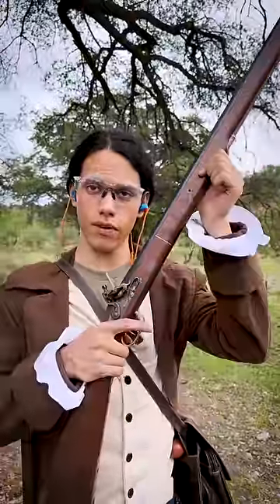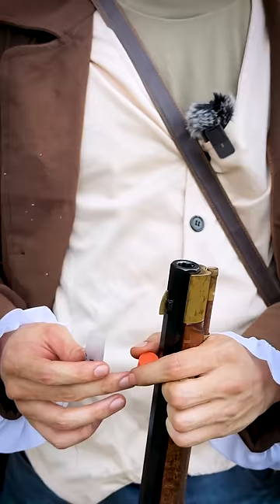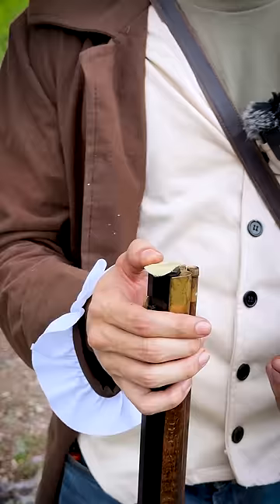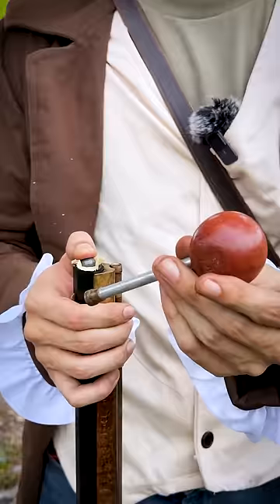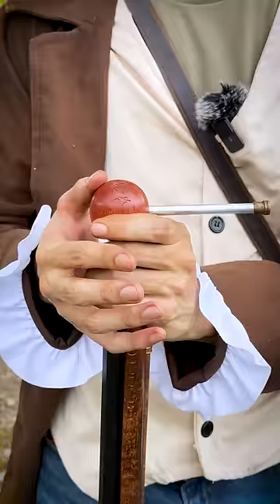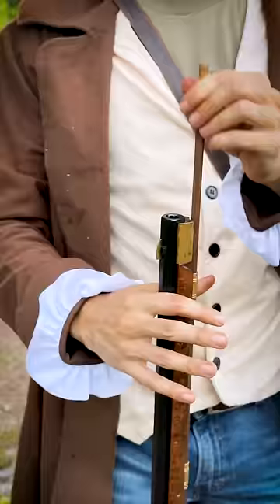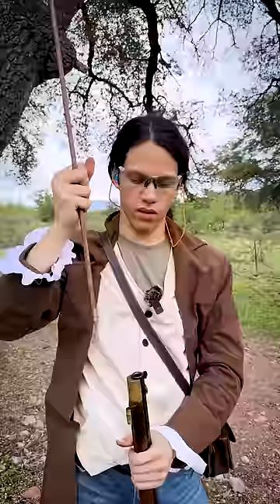How to Load a Flintlock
Loading and shooting the Traditions .50 Kentucky Flintlock